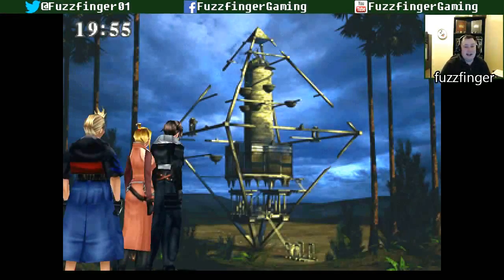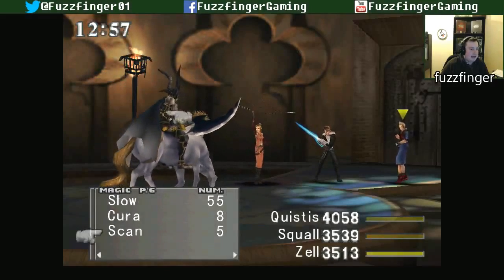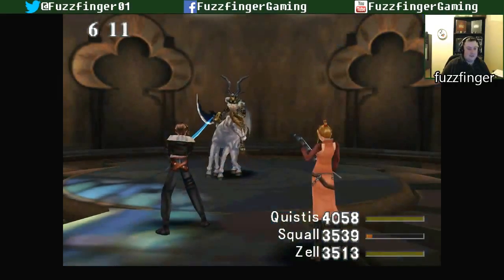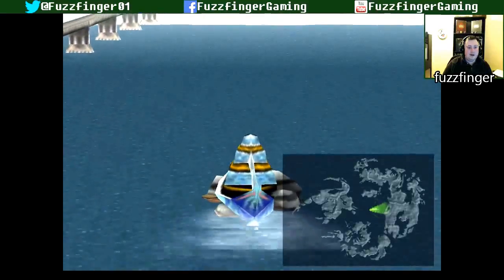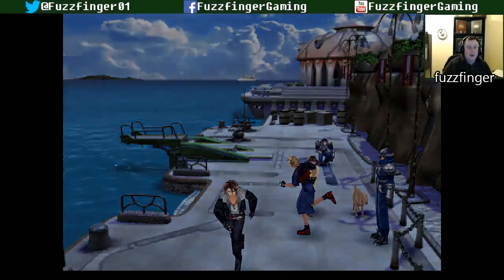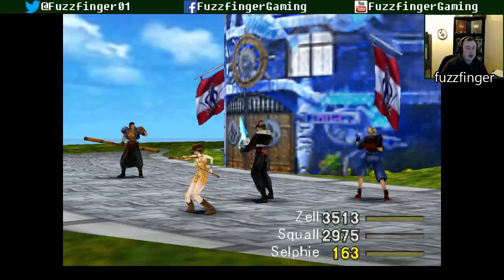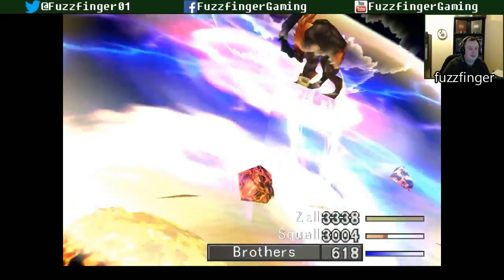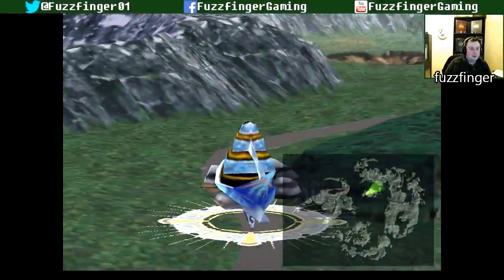Let's Play Final Fantasy VIII - Complete Walkthrough - Part 64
Final Fantasy VIII Walkthrough with Simon

- IMPORTANT INFO -
I am now working on an improved FF8 Walkthrough video series which I recommend that you watch instead.

I will still keep this Final Fantasy VIII let's play available for those who wish to use it.

- END OF IMPORTANT INFO! -

Welcome to my let's play of FFVIII, an all time classic originally released on PSX back in 1999. This walkthrough will be done using the 2013 Steam re-release which is basically identical to the previously released PC version, but now also runs on modern systems.

Enjoy the walkthrough,

Fuzz